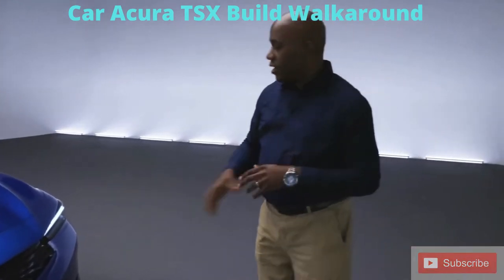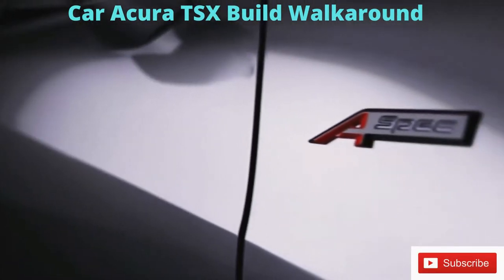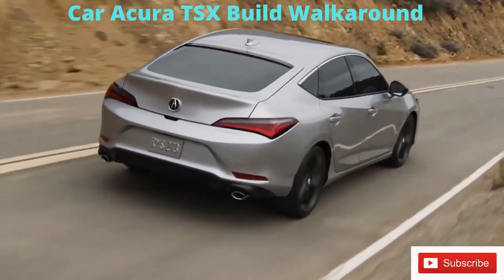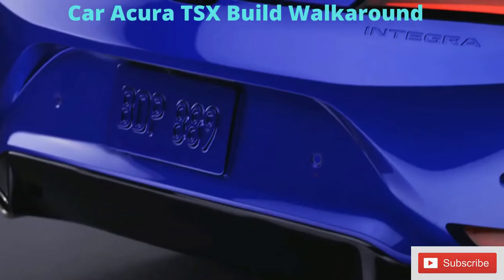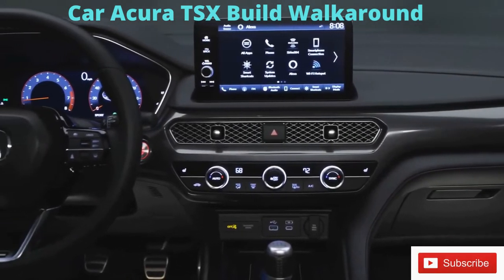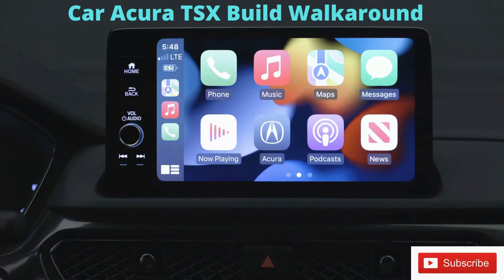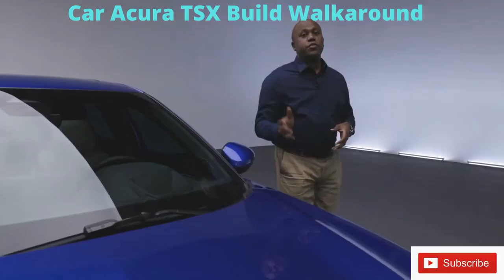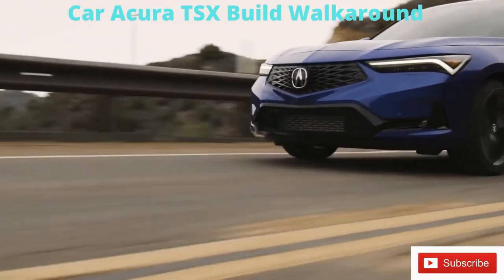Car Acura TSX Build Walkaround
Acura TSX
Acura TSX Build Walkaround (Build Breakdown)
Contemplate with your eyes these magnificent luxury car.

The universe of extravagant vehicles today is more varied than ever. In addition, the fact that customers have more assortment to browse, but they can also appreciate the strengths and ride quality just displayed in cars, bikes and other idea vehicles.

■ We at Sergio49 share with you luxury car compilations and crazy supercar videos around the world. There are a lot of spectacular and expensive cars that we want to show you here on this channel